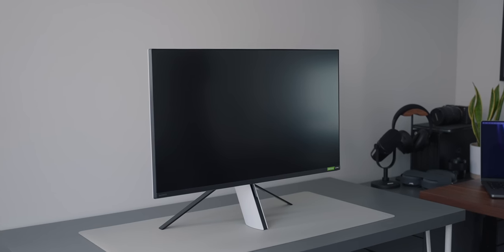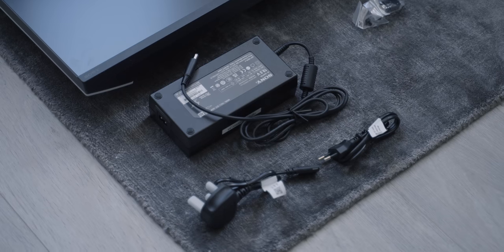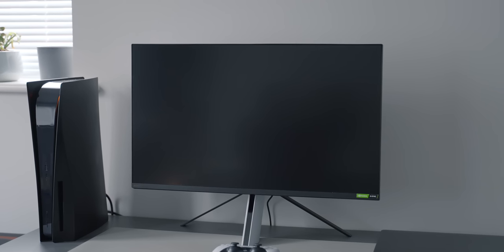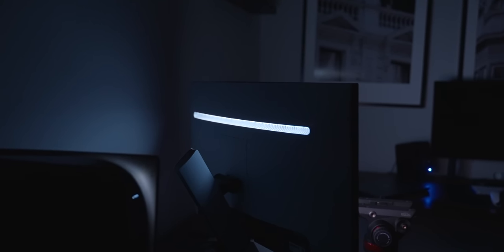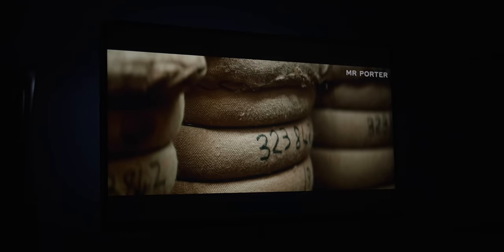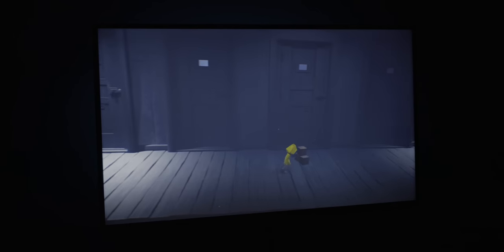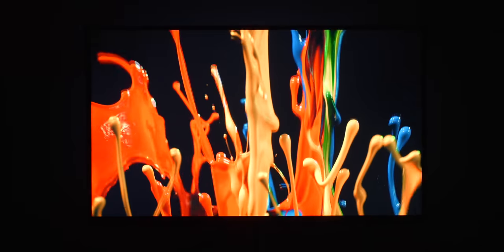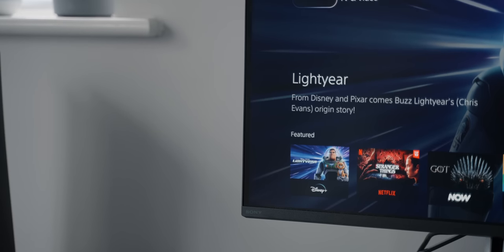The PS5 Gaming Monitor Could Have Been Great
Reviewing the Sony Inzone M9 monitor. One of the only monitors under $900 that has full array local dimming. It would have been the perfect one monitor setup if it had a few more things that I feel Sony should have included.